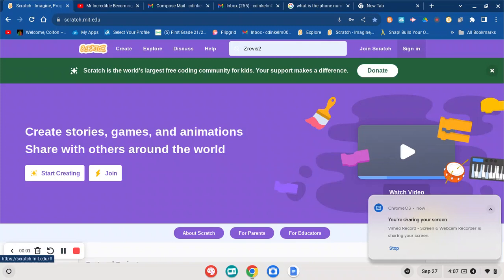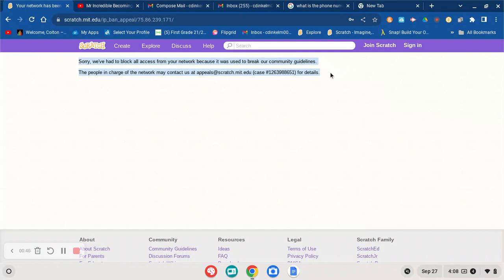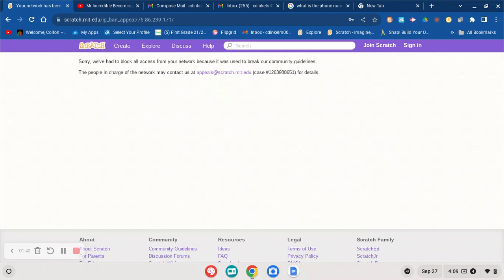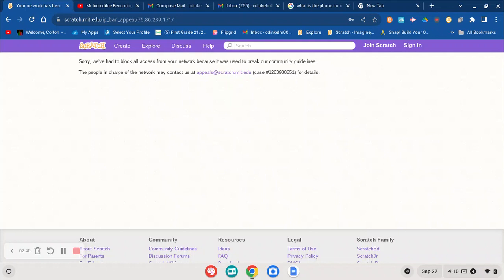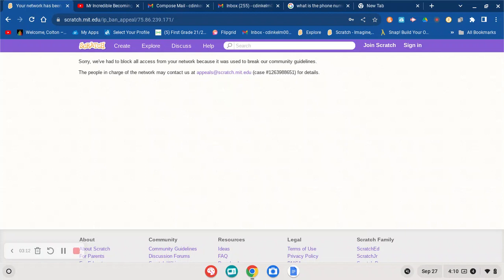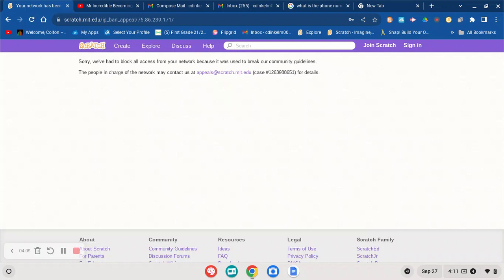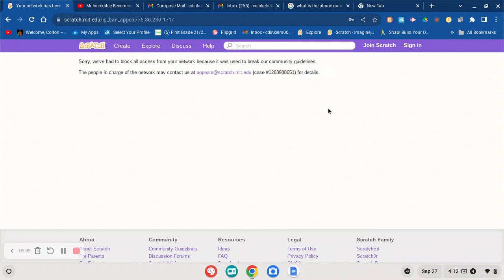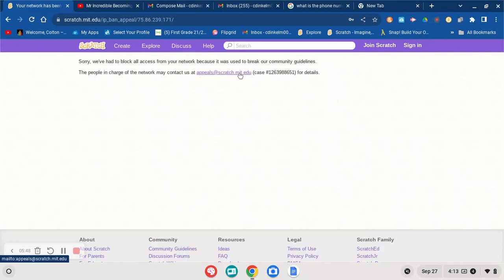I Can't Even Grasp On Scratch Anymore!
h e l p m e